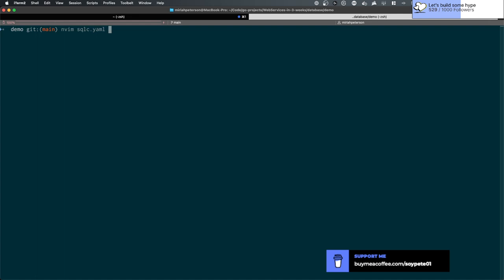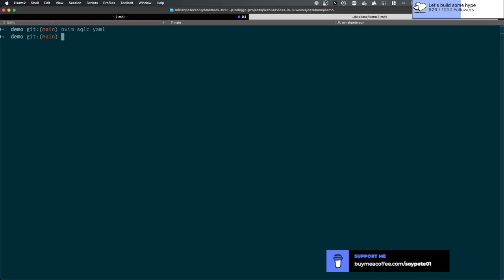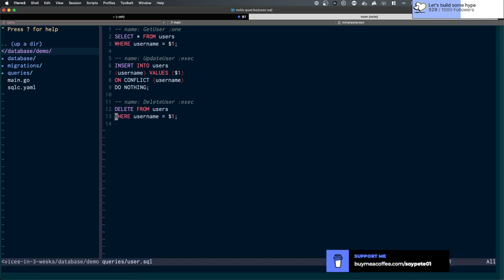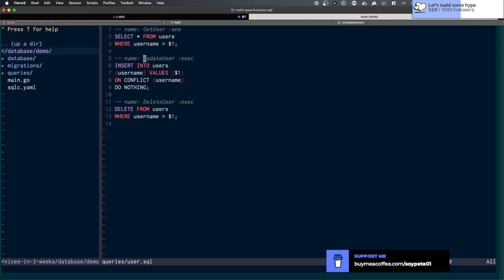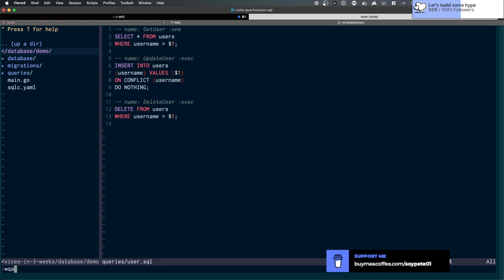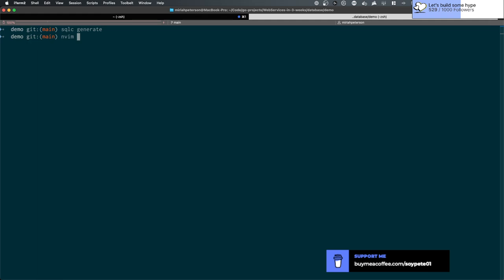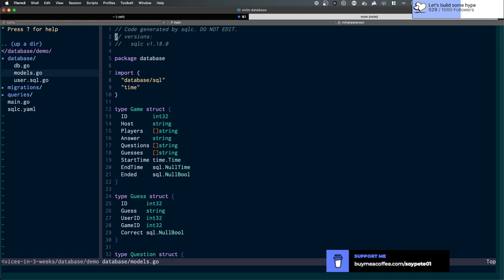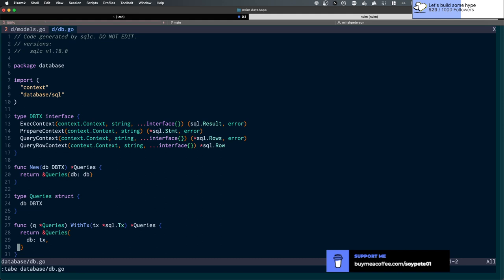Why sqlc Is Better Than an ORM for Go | Full Setup & Demo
In this video, I show why I prefer sqlc over traditional ORMs when building web services in Go. You'll see a complete setup, code walkthrough, and how sqlc gives you the power of raw SQL with the safety of generated Go code.

📌 I post weekly content on Go web services, database tooling, and production-grade engineering tips.